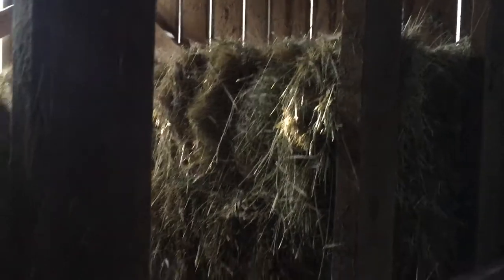Harrys hay in the barn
Roll hay in barn.  Agriculture outdoors farming in Tennessee